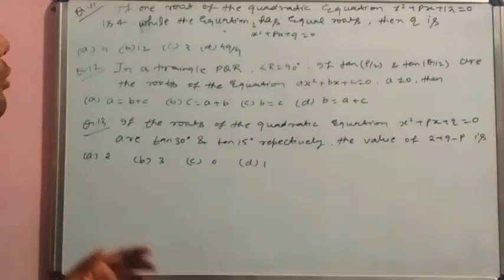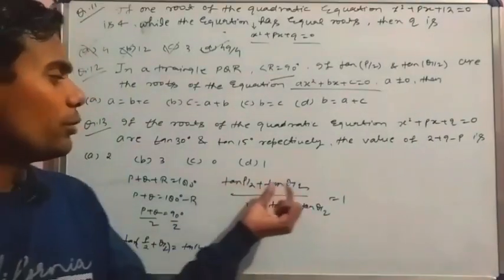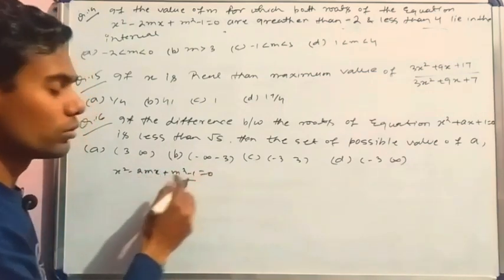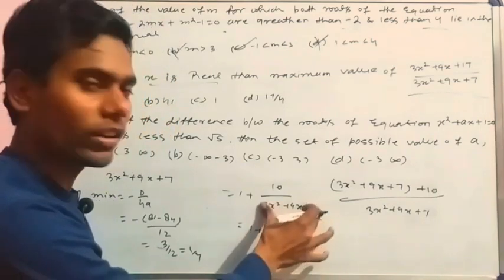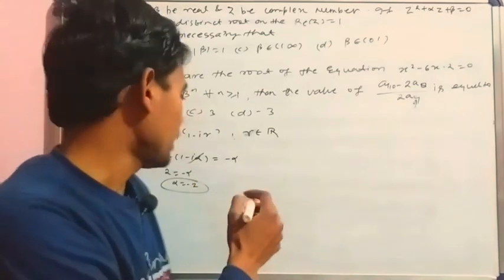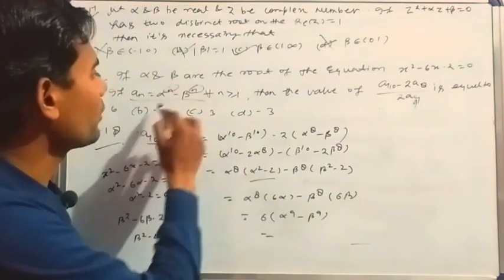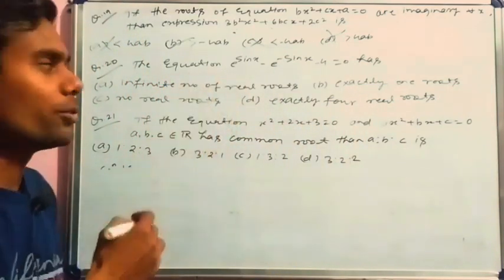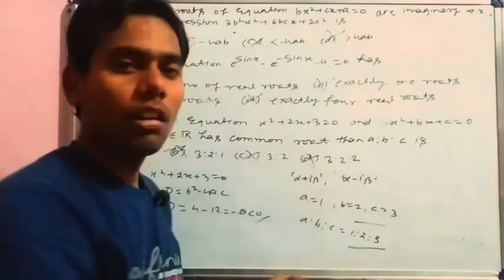QUADRATIC EQUATION || PART:- 2 || SHORTTRICKS || UPBOARD2024 || BY SANDEEP GANGWAR